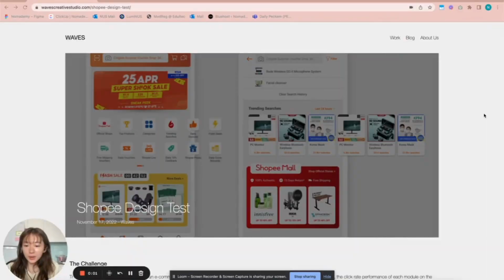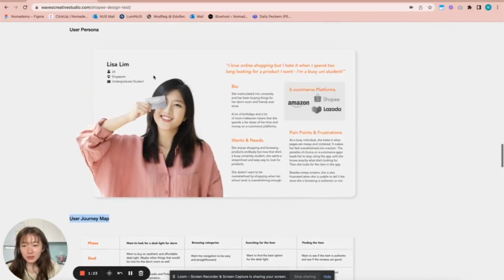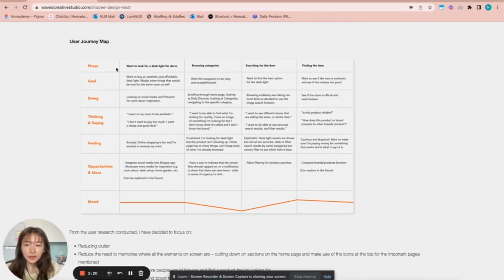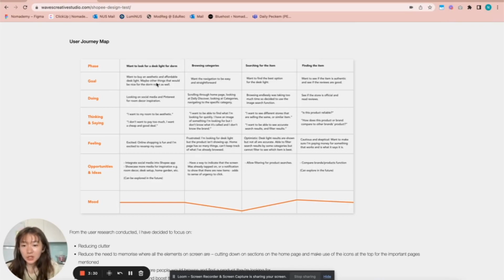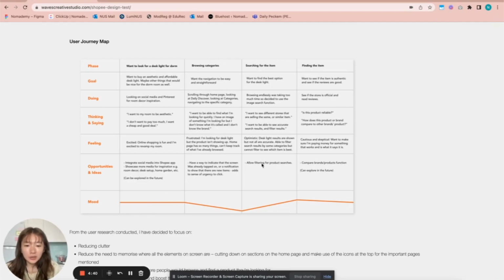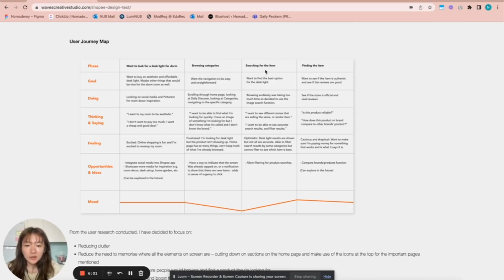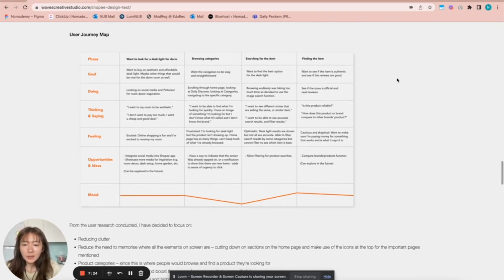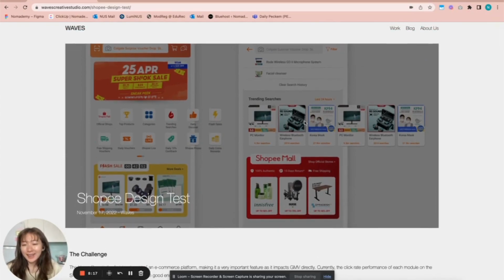How to Create a User Journey Map with Example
If you want to join a vibrant community of nomads around the world who are excited about freelancing and the future of work, stay tuned to this channel and our upcoming website.
A user journey map and a user flow diagram are two different tools used in UX design. A user flow diagram maps out the logic of how a user moves through a platform and considers actions, conditions, and user experience. A user journey map is a narrative of the customer's experience and everything that leads up to them getting on the platform, including understanding their goals, pain points, and emotions. The user journey map has several important components, including a user persona, a scenario, different phases, and opportunities and ideas. The user journey map is a tool that helps designers understand their users better and target pain points throughout the user journey.